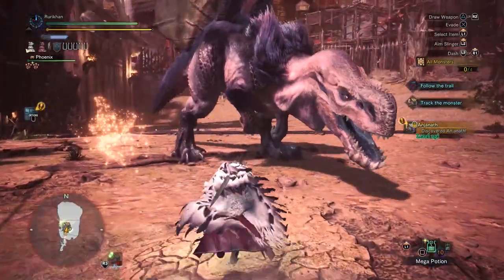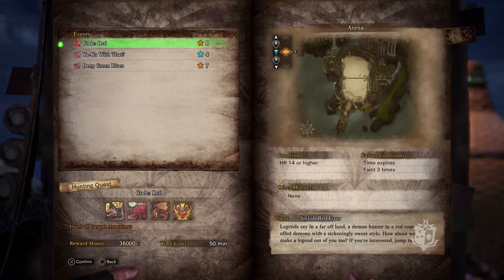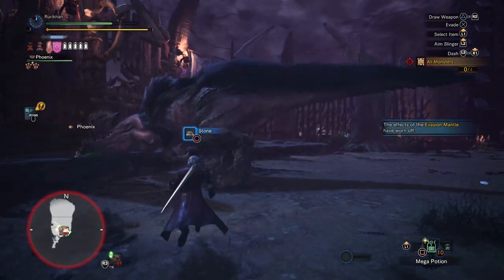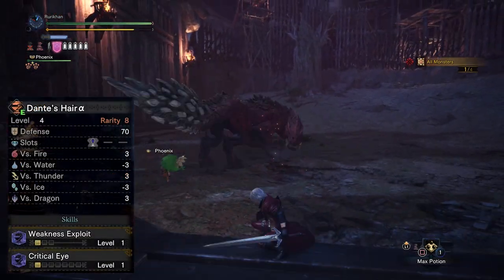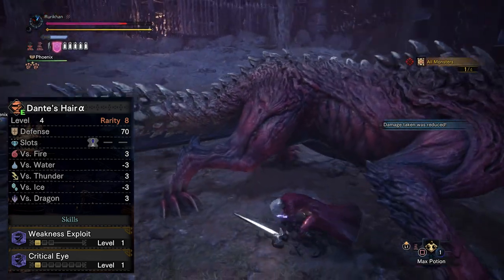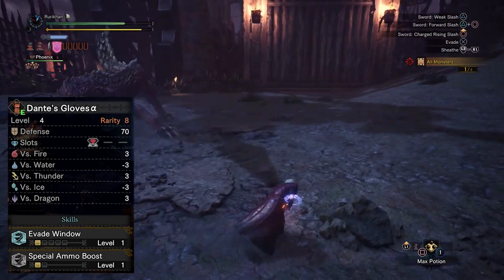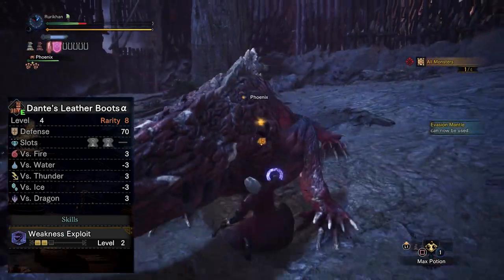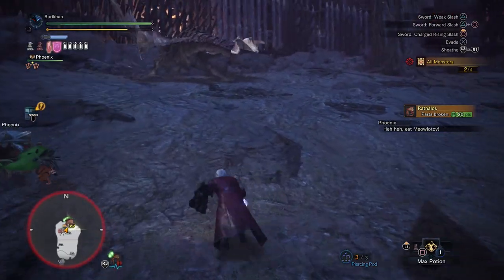CODE: RED! - GET YOUR DEVIL MAY CRY DANTE ARMOR SET & SWORD - Monster Hunter World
Devil May Cry's Dante Invaded Monster Hunter World, time to get your crossover DLC gear, and this is a good one, trust me!

This title is currently available on PS4, Xbox One.